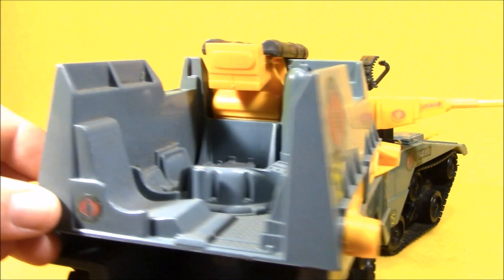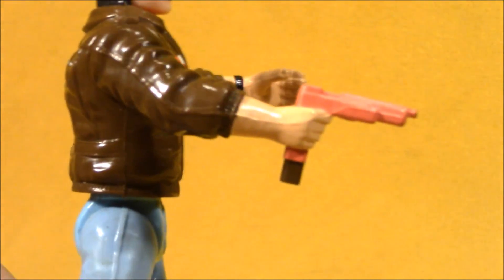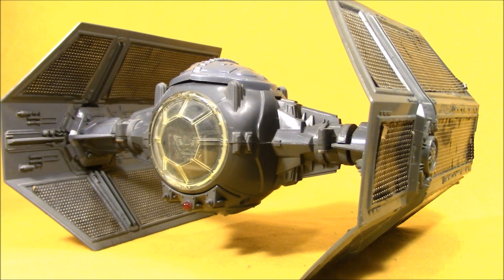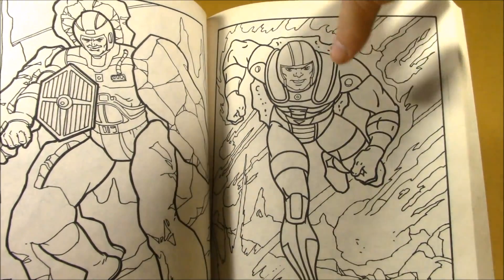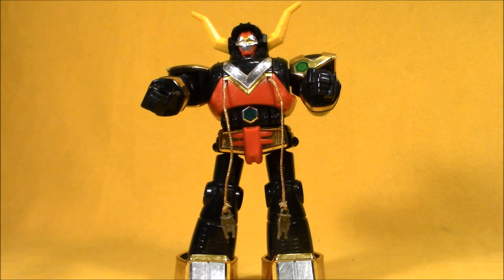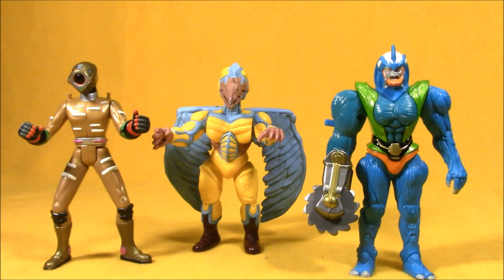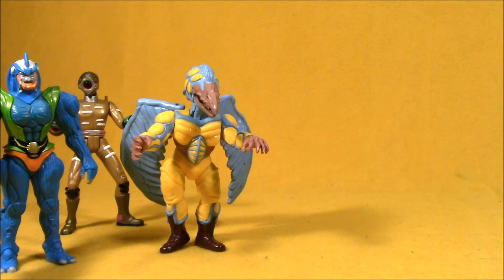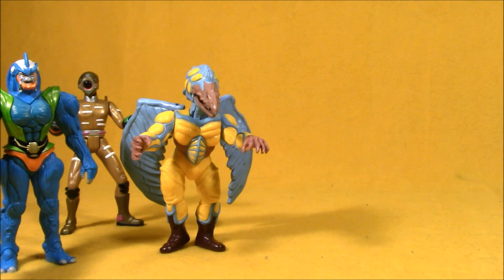It's a Toy Show Haul! - Power Rangers, Star Wars, GI Joe, Army Ants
I just got back from It's a Toy Show. I picked up action figures and vehicles from several lines including Power Rangers, Star Wars, GI Joe, Army Ants, Rainbow Brite, and more.